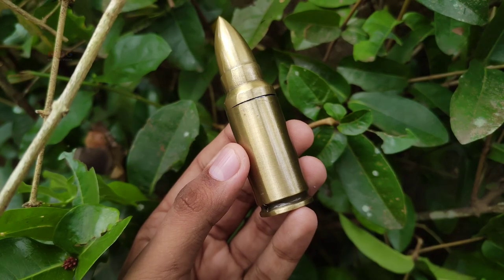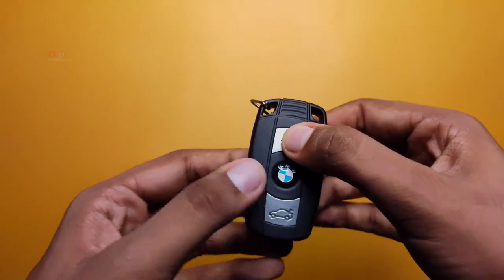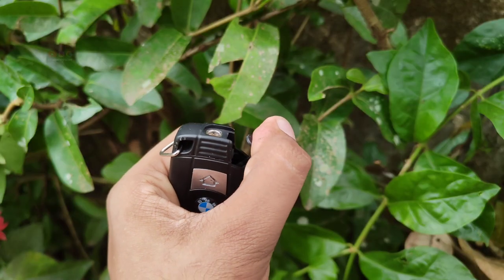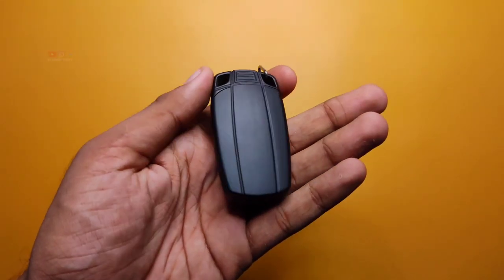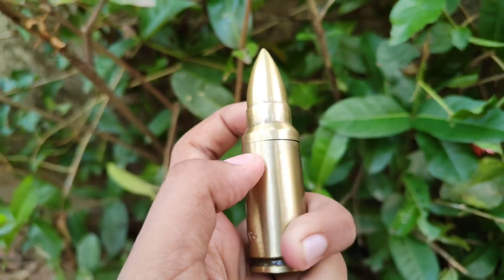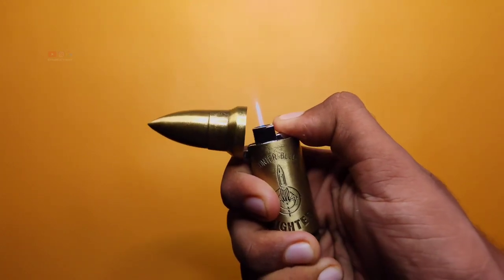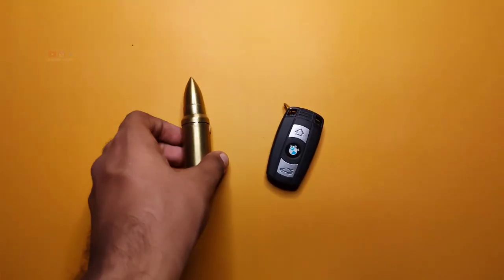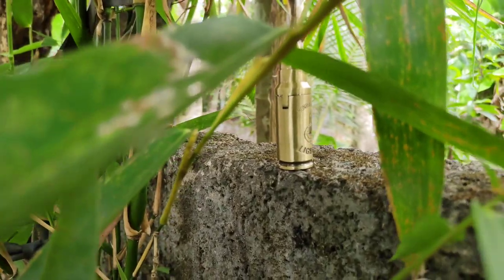ഭ്രാന്തൻ 2 Gadgets Under 300 ⚡ Top 2 Amazing Mini Gadgets Malayalam !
Top 2 Gadgets Under 300 !⚡ Amazing Mini Lighter Gadgets [Malayalam] 💥

PRODUCT LINK 👇 :

1. Bullet Shaped Lighter :

2. BMW Car Key Shaped Lighter :

Chapter :

0:00  Starting

Video Clips Credit : Gyromic Techy

Song Name : You-wish-dread-pitt